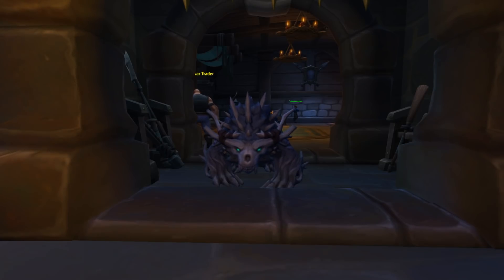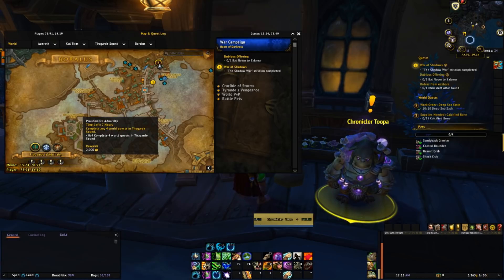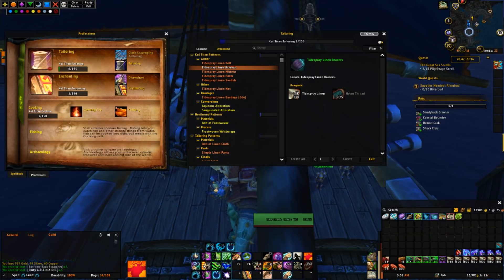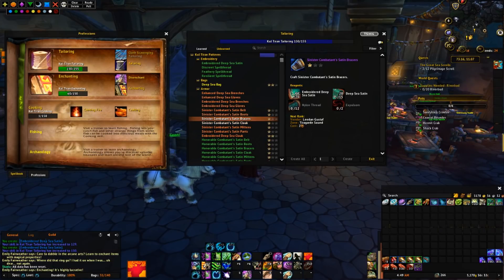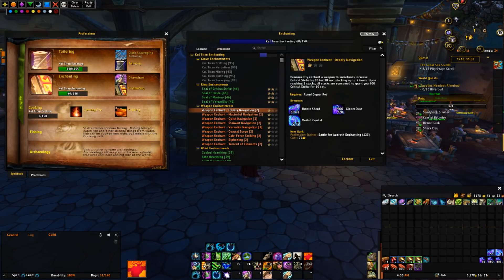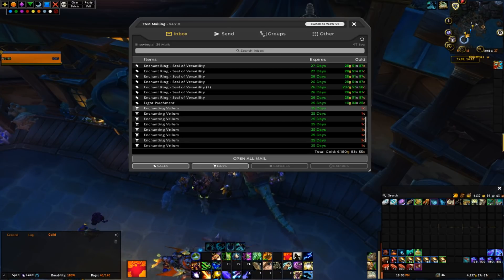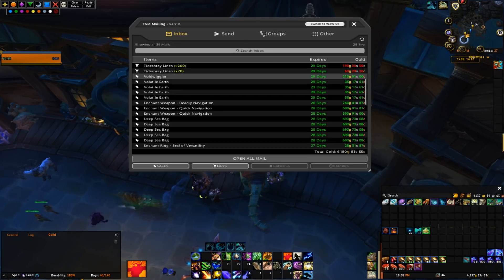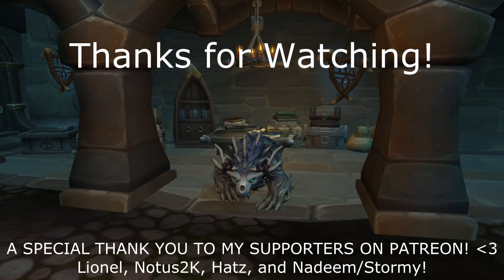Zero to One Million Gold Challenge in WoW - Ep. 2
Episode 2 of my zero to one million gold challenge! I picked a high pop realm on NA at random.